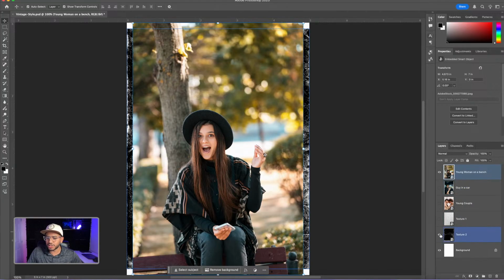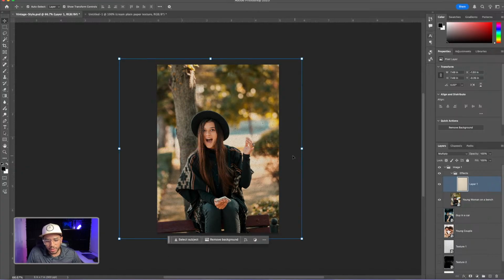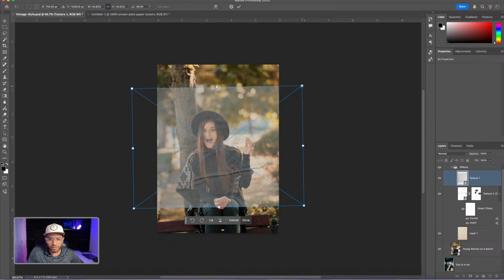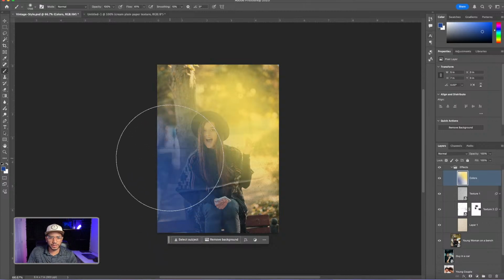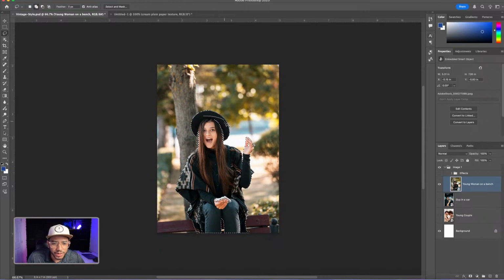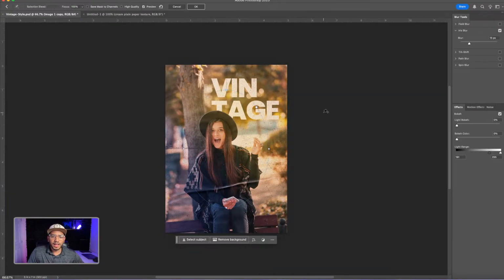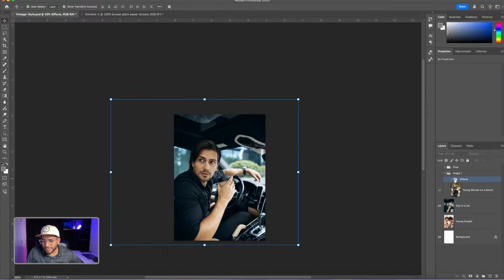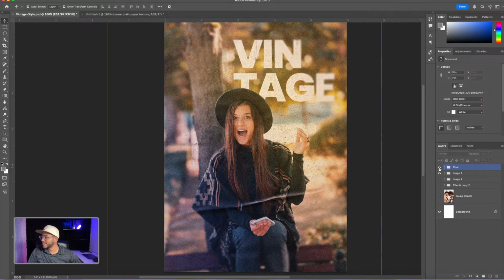Mid-Century Photo Style Tutorial | Photoshop Challenge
CHALLENGE: Give your photo a timeless twist by transforming it with a 1950s vintage look. Add retro charm with classic tones, textures, and styling to make your image feel like it’s straight out of another era.

Join your host Ruben Cespedes each week to learn how to approach each challenge using Photoshop. Get your questions answered, see what the community is creating and get feedback on your work!

Ruben Cespedes is a Principal Product Designer based in Allentown, Pennsylvania